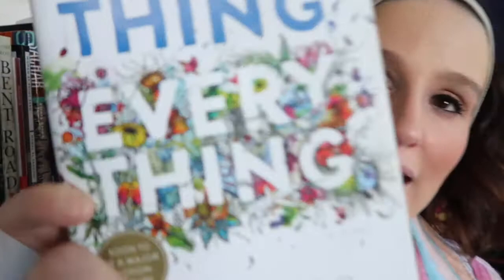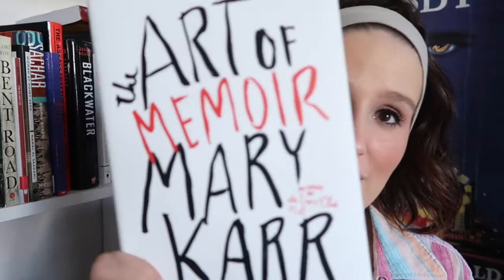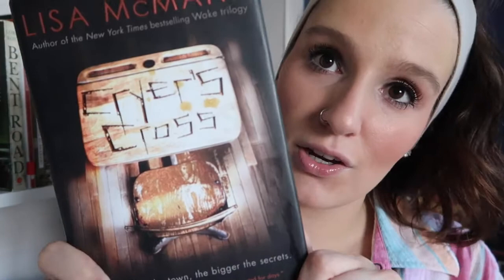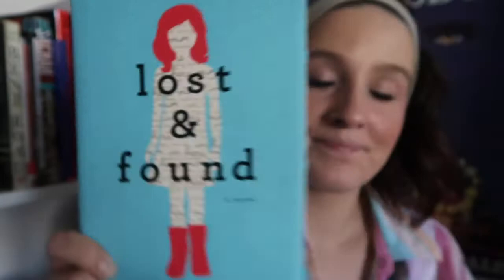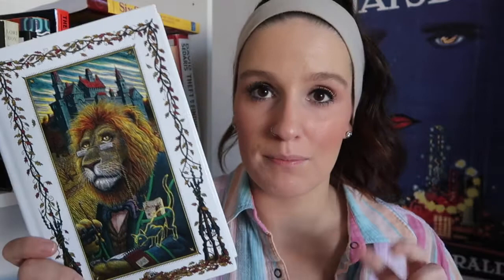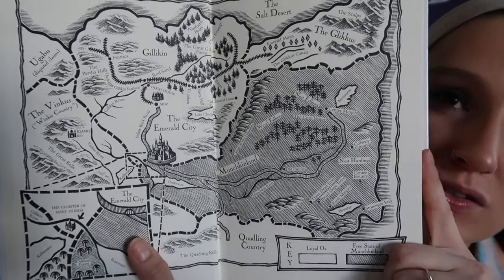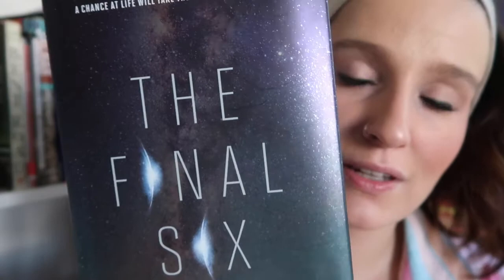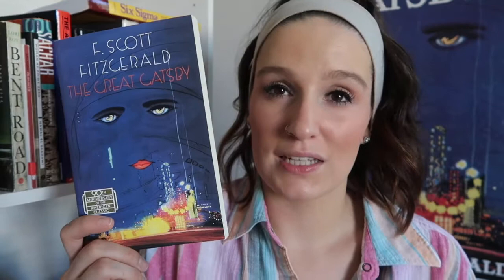The Aesthetically Pleasing Book Tag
In this video, check out the aesthetics of some of the books on my shelves! Im sharing with you some of my favorite covers, favorite texts, and favorite spines etc. I hope you all enjoy! Stay Gold.